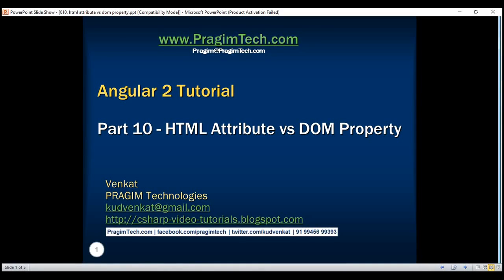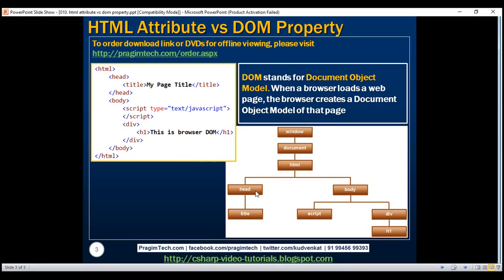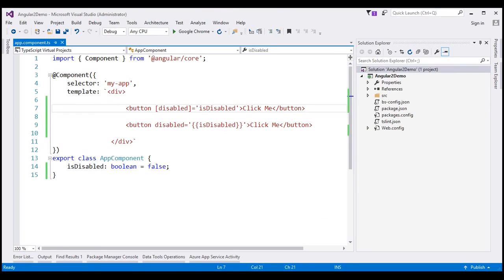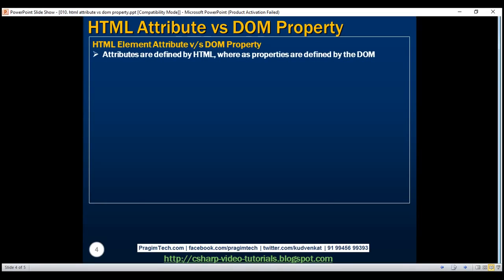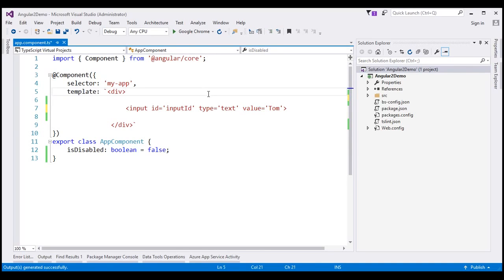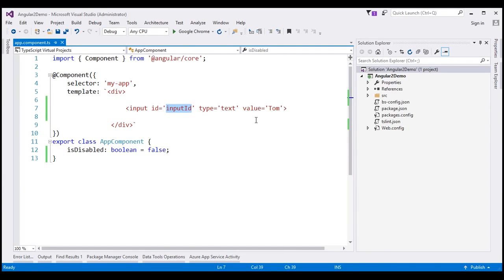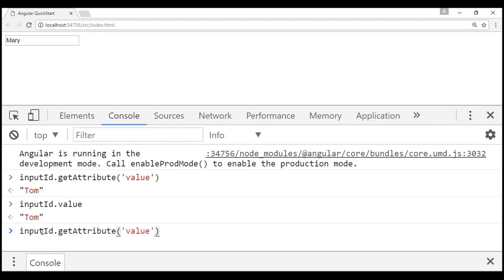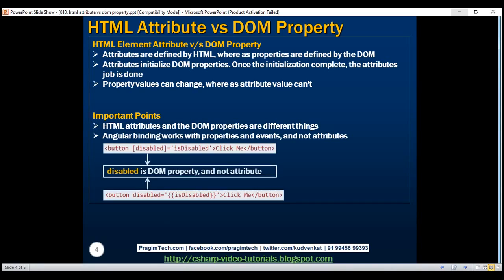html attribute vs dom property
In this video we will discuss the difference between HTML attribute and DOM property.

What is DOM
DOM stands for Document Object Model. When a browser loads a web page, the browser creates a Document Object Model of that page.

In simple terms you can think of the DOM as an application programming interface (API) for HTML, and we can use programming languages like JavaScript, or JavaScript frameworks like Angular to access and manipulate the HTML using their corresponding DOM objects.

In other words DOM contains the HTML elements as objects, their properties, methods and events and it is a standard for accessing, modifying, adding or deleting HTML elements.

In the previous 2 videos we discussed interpolation and property binding in Angular.

Interpolation example
[button disabled='{{isDisabled}}']Click Me[/button]

Property binding example
[button [disabled]='isDisabled']Click Me[/button]

If you notice the above 2 examples, it looks like we are binding to the Button's disabled attribute. This is not true. We are actually binding to the disabled property of the button object. Angular data-binding is all about binding to DOM object properties and not HTML element attributes.

What is the difference between HTML element attribute and DOM property
Attributes are defined by HTML, where as properties are defined by the DOM.
Attributes initialize DOM properties. Once the initialization complete, the attributes job is done.
Property values can change, where as attribute values can't.

Let's prove this point - Property values change, but the attribute values don't with an example.

In the example below, we have set the value attribute of the input element to Tom.
[input id='inputId' type='text' value='Tom']

At this point, run the web page and in the textbox you will see 'Tom' as the value.

Launch the browser developer tools.

On the 'Console' tab, use the getattribute() method and value property of the input element to get the attribute and property values. Notice at the moment both have the value 'Tom'

Change the value in the textbox to Mary.

Notice now, when we query for the attribute and property values, the attribute value is still Tom but the property value is Mary. So this proves the point - Property values change, where as attribute values don't.

So it is important to keep in mind that,
HTML attributes and the DOM properties are different things.
Angular binding works with properties and events, and not attributes.
The role of attributes is to initialize element properties and their job is done.